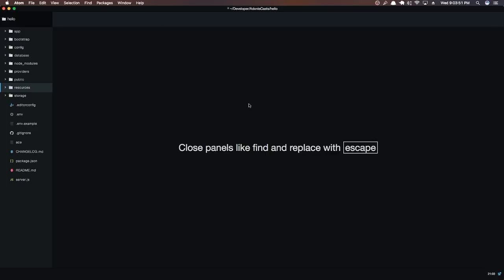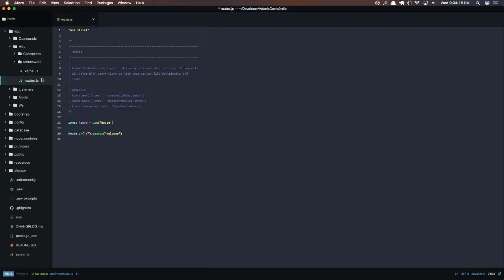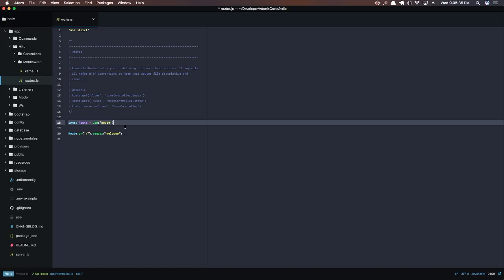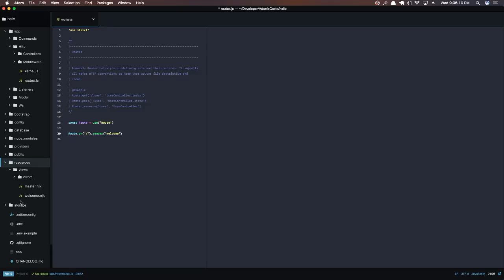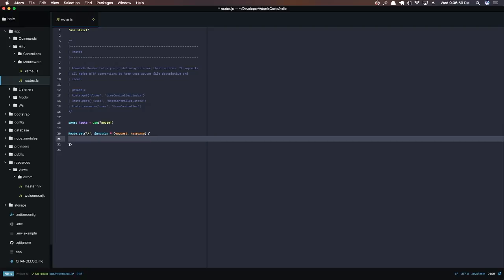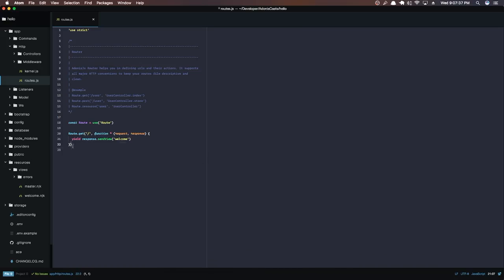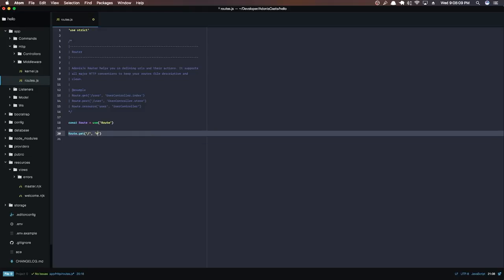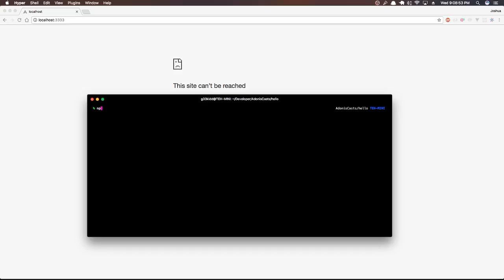Introduction to AdonisJS 3.2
In this video I show just a little teaser about how to get up and running with AdonisJS 3.2. In future episodes we'll go into great detail.